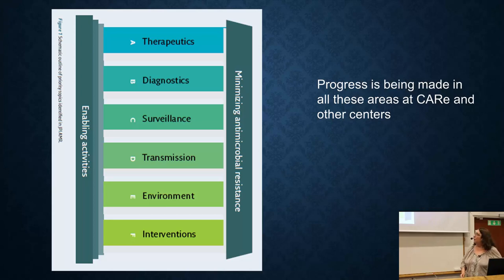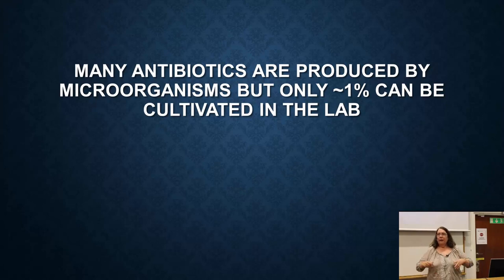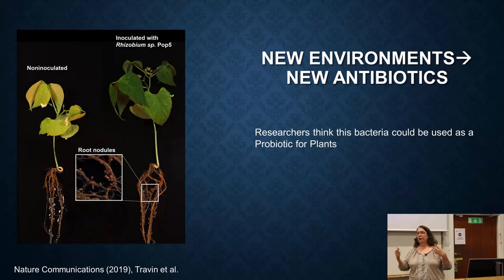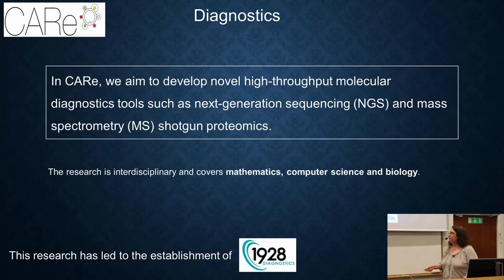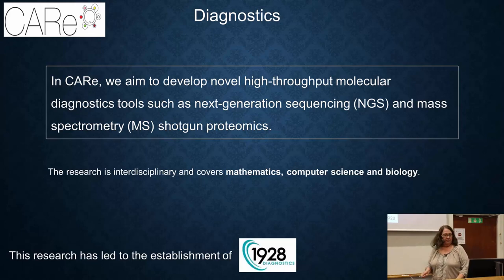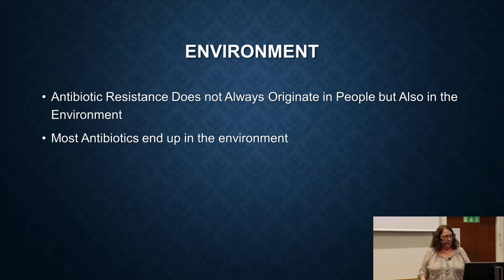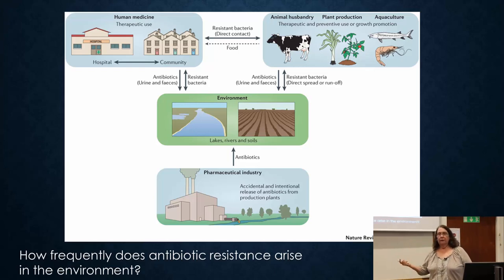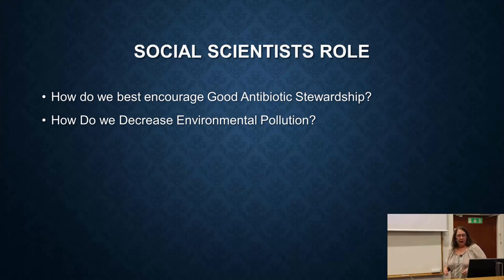Lecture 12 full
This lecture is part of the course ‘The Problem of Antibiotic Resistance and gives an overview of approaches being researched.